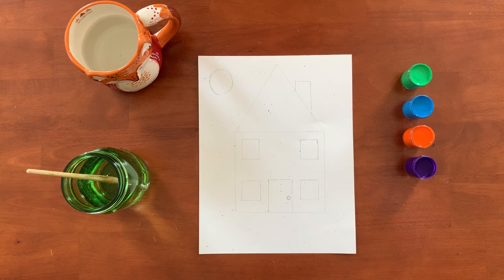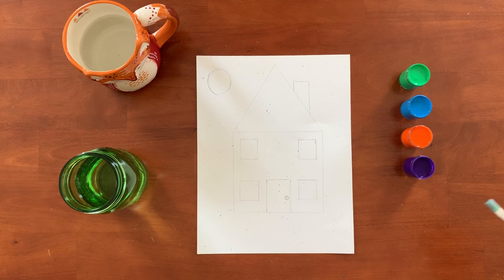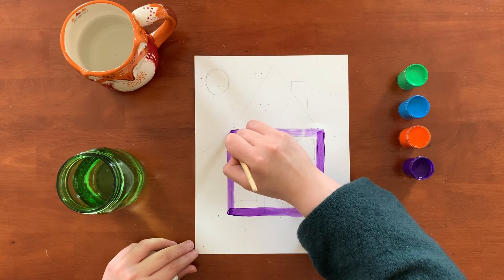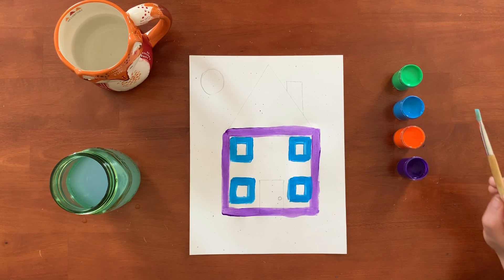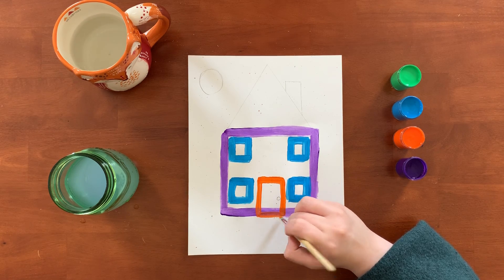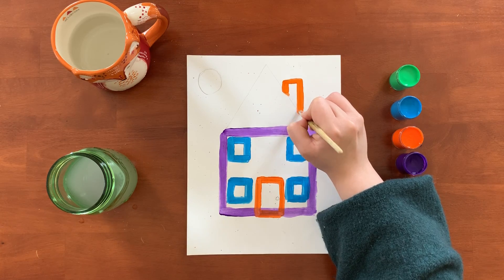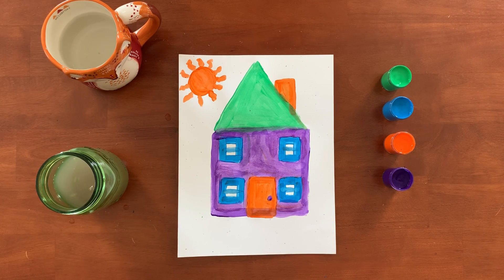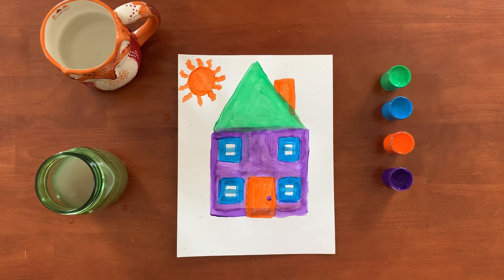Paint and Sippy cup: House